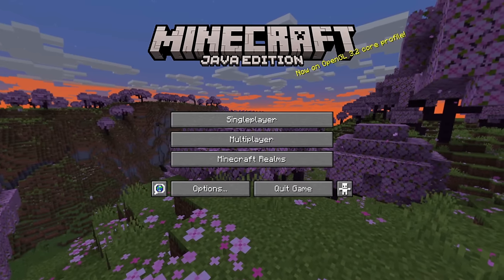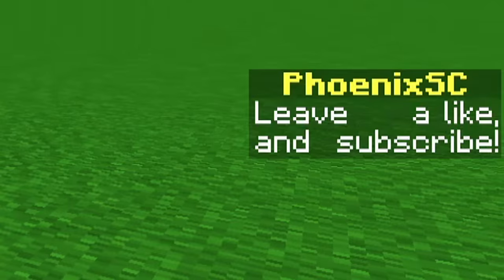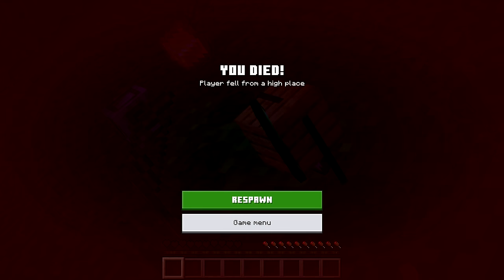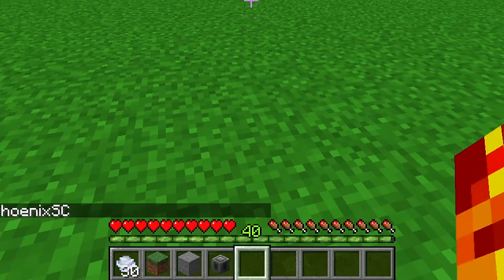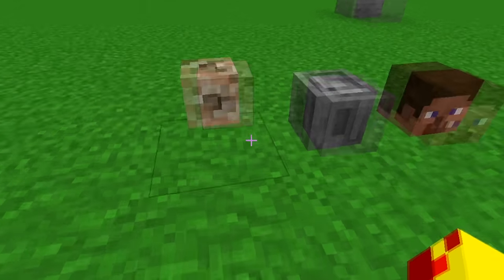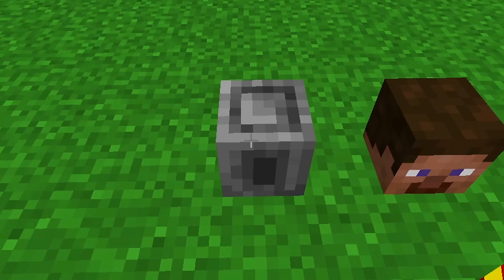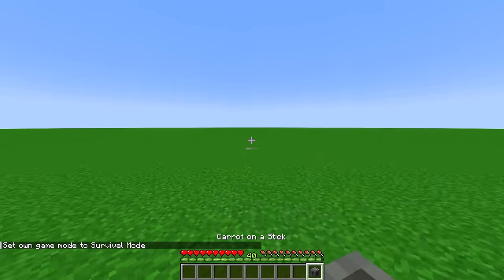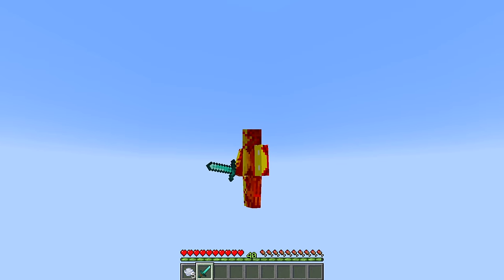Minecraft is getting a new weapon!